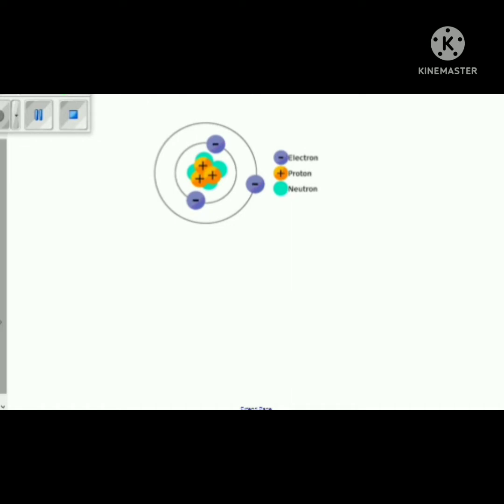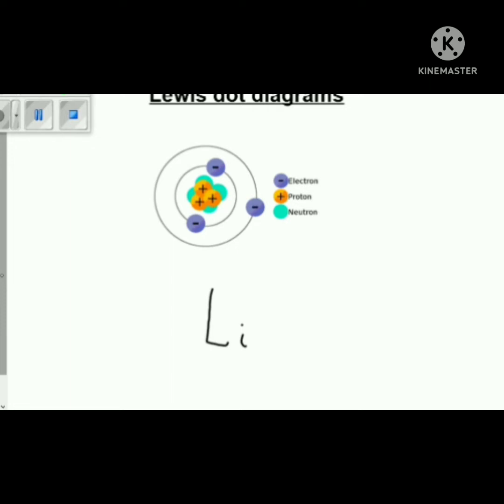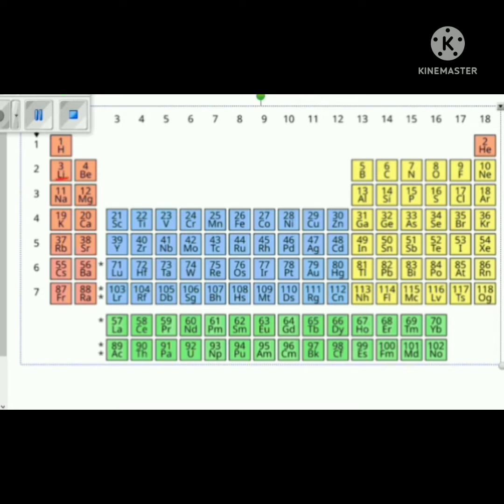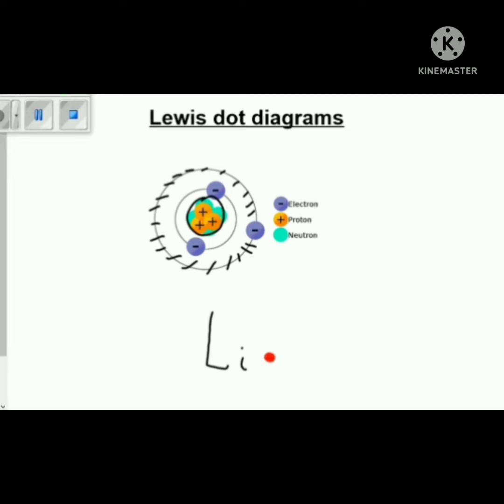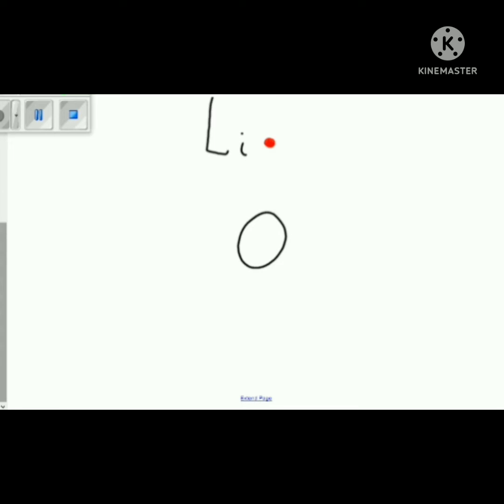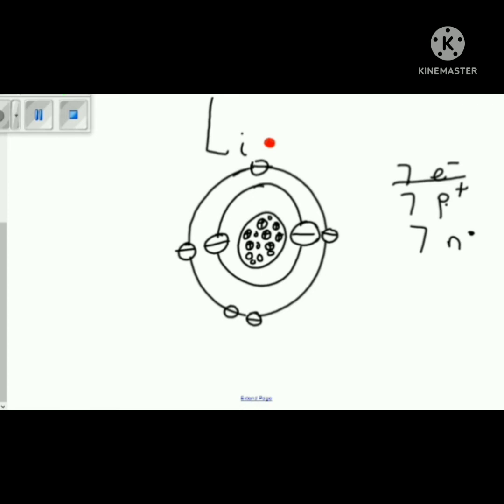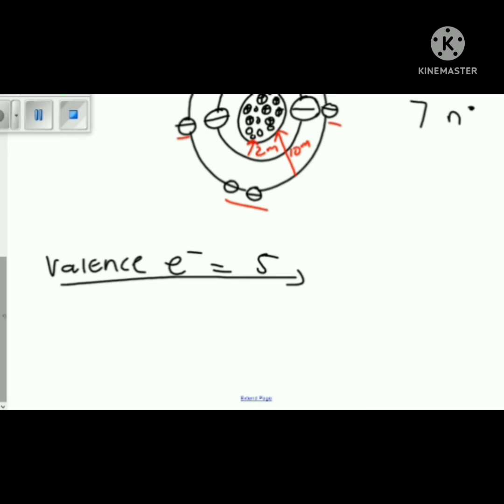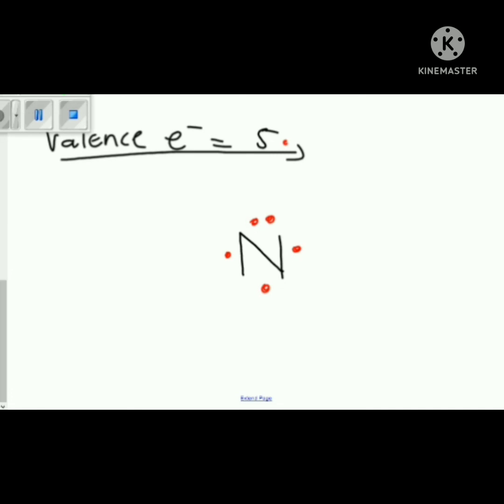Lewis dot diagrams|Chemistry|Physical Sciences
Watch us as we introduce the lewis dot diagrams